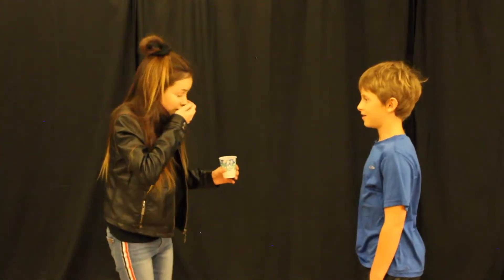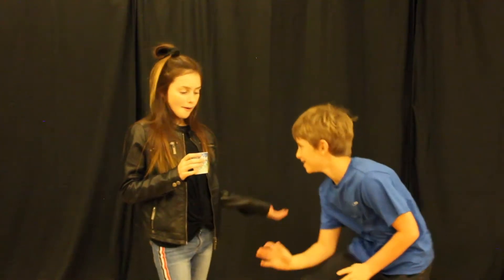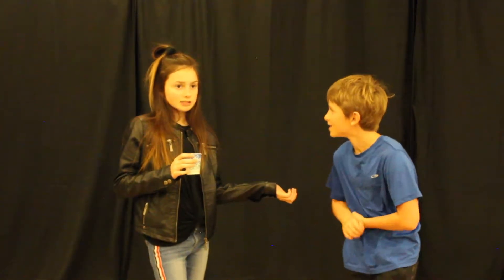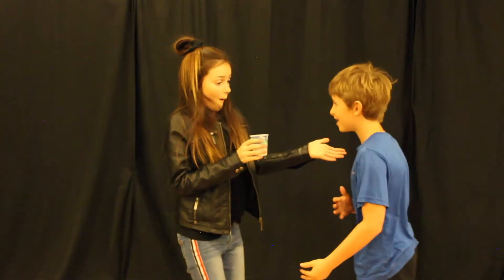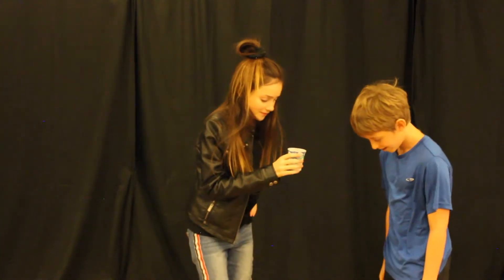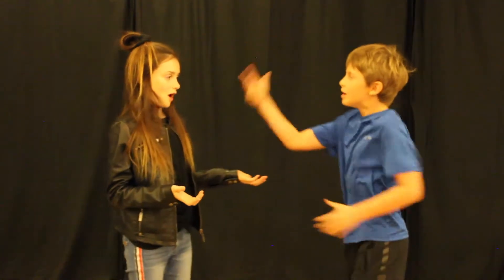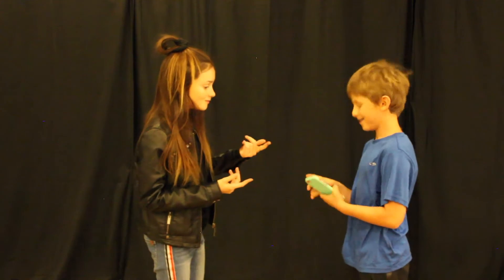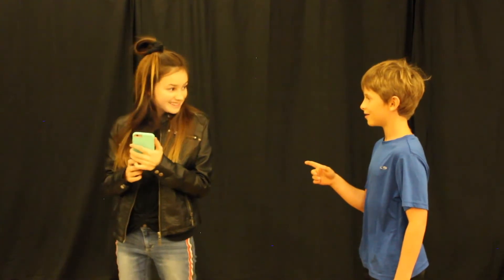mean first impression/Leo/rye/b/how to